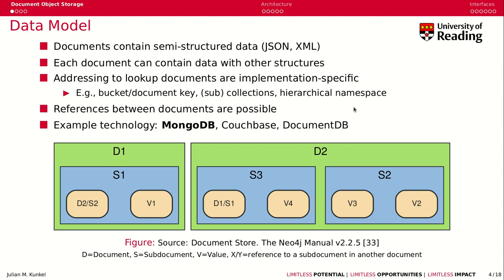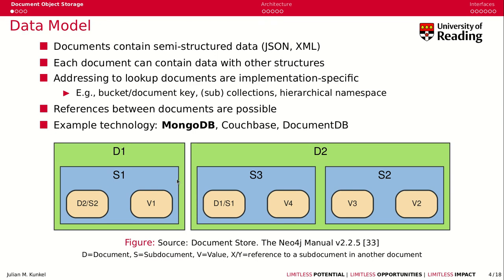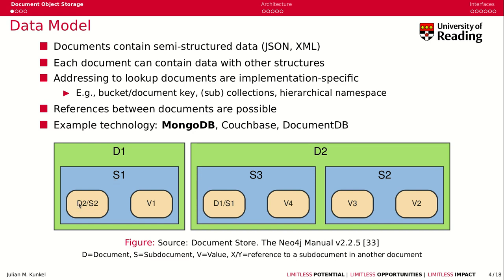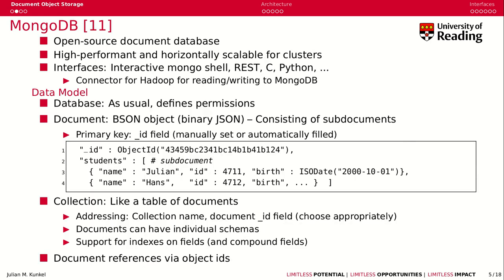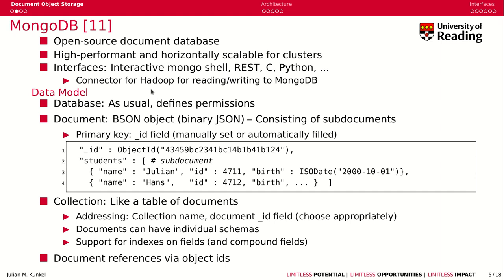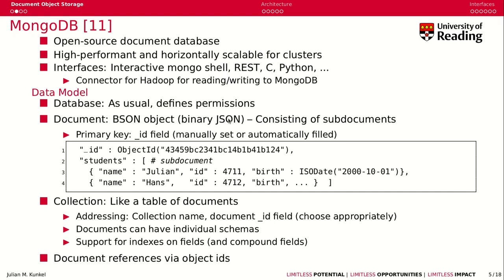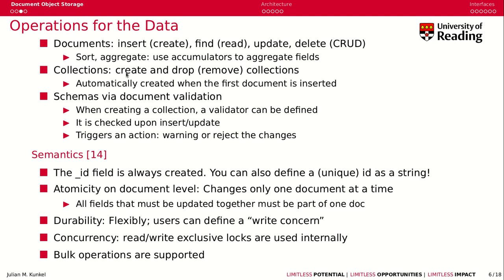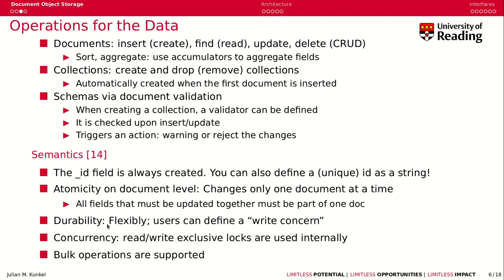Week 5-7 Document Object Storage